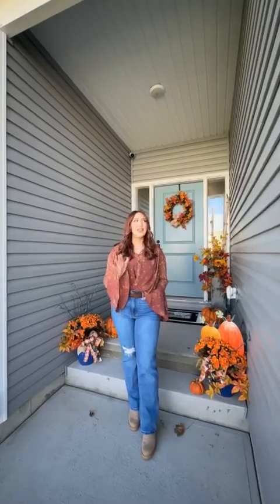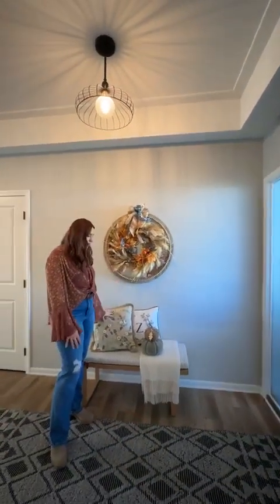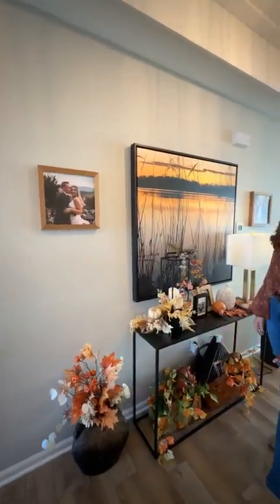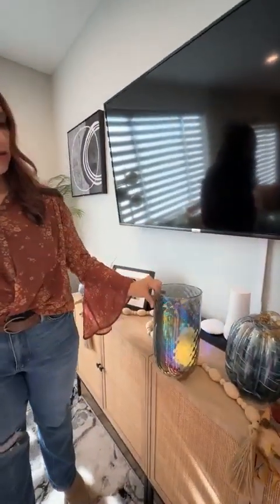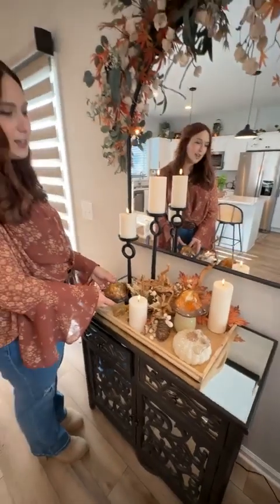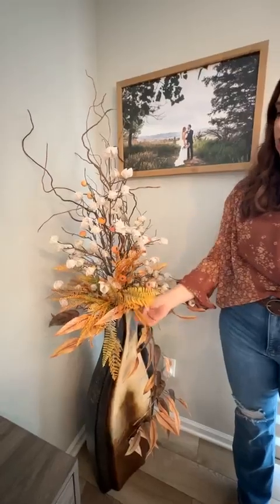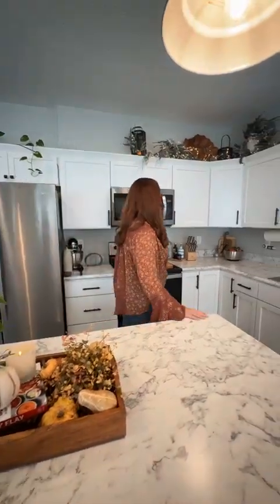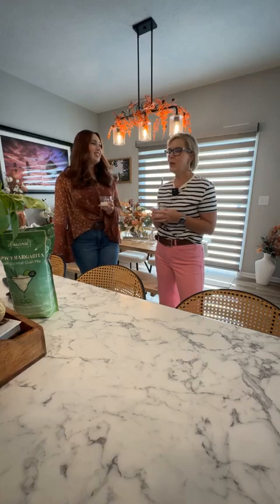Kate’s Fall Home Tour 🍂🏡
Welcome to Magnolias Home Decor & Design, your premier destination for exquisite home decor and design solutions! 🌿✨ In this video, we invite you inside our world of unique silk floral designs, high-quality faux flowers, and an array of stylish home accents. Whether you're looking to refresh your home for the season or find the perfect gift, Magnolias has something special just for you.
At Magnolias, we specialize in creating one-of-a-kind silk floral arrangements using only the finest faux flowers. Our collections are thoughtfully curated to suit various styles, from modern to rustic, ensuring that every piece resonates with your personal taste. Alongside our floral designs, we offer an extensive selection of home accents including vases, throw pillows, seasonal decorations, and more. Plus, discover our exclusive range of Beekman 1802 bath and body products, artisanal jewelry, and whimsical home accessories.
Why choose Magnolias? Here are just a few reasons:
1. Quality and Craftsmanship: Each of our products is hand-selected for its beauty and quality, ensuring you receive only the best.
2. Versatility: Our decor solutions are designed to fit seamlessly into any space, whether indoor or outdoor. Our weather-resistant options make decorating a breeze, no matter the season.
3. Customer-Centric Experience: At Magnolias, we treat our customers like family. Enjoy a personalized shopping experience, either online or in our cozy store, where finding your perfect decor piece is both fun and easy.
In this video, join Amy, the owner of Magnolias, as she guides you through the latest trends in home decor and demonstrates how to style your spaces effortlessly. Get inspired to transform your home into a haven of beauty and comfort with Magnolias.

👉 Shop our collection online: ShopMagnoliasOnline.com